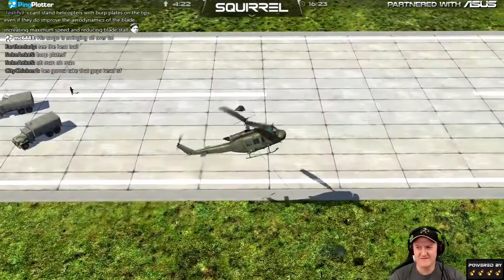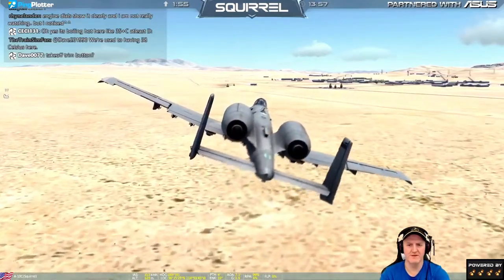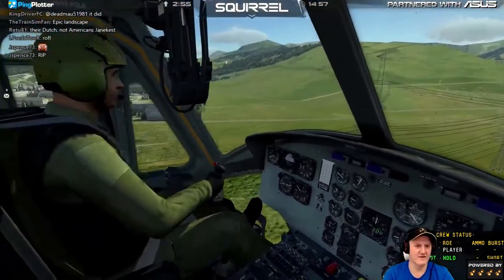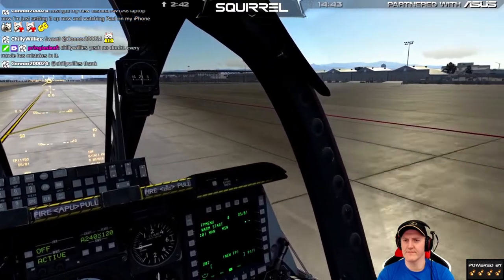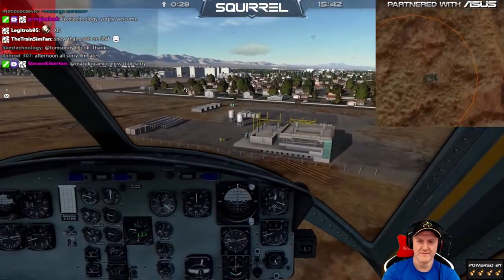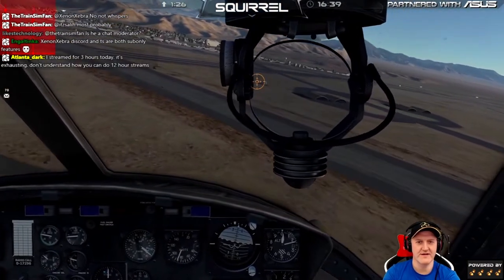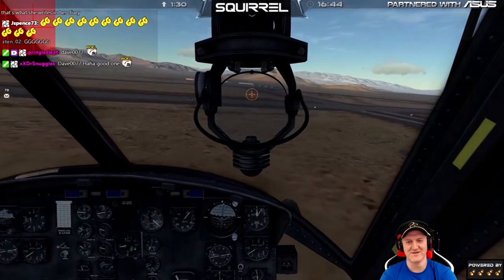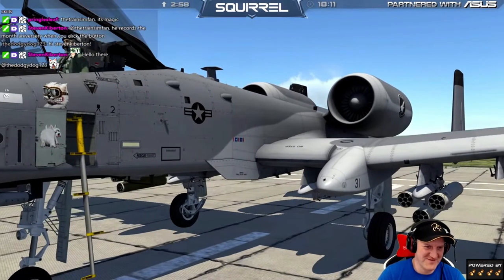DCS #4 (ft. Sawamura) UnofficialSquirrelHighlights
Powered by sqrlNUTS. Featuring Sawamura.

(1080p)
00:00 Royally Blinded
00:22 Fast And Low
01:05 Look Ma, No Hands
01:54 Going For A Spin
02:59 So Low
04:08 Sounds Amazing
04:45 Wrecking Ball (Pendulum)
06:19 Wrecking Ball (Murder)
07:43 Playing Bridge
08:13 US Tactics
09:01 Tactical Ejection
09:48 Boom
10:29 Do It. Do It Now
12:09 Accidental Genocide
12:44 Bomb Go Down, Plane Go Up
(720p)
13:39 Transfers
14:09 Killer Chopper
14:27 One Third Fine
15:09 Thunderbird To Firebird (2 Not 4)
15:54 Thunderbird To Firebird (Explosive Cover)
16:54 Thunderbird To Firebird (Headache)
17:13 Minimum Altitude
18:07 Aggressive Cargo
19:25 Gazelle Hunting (Lap 1)
22:15 Gazelle Hunting (Lap 2)
24:28 Gazelle Hunting (Lap 3)
26:04 Gazelle Hunting (Ground Attack)
28:39 Gazelle Hunting (Alternative Targets)
29:14 Transfers #2